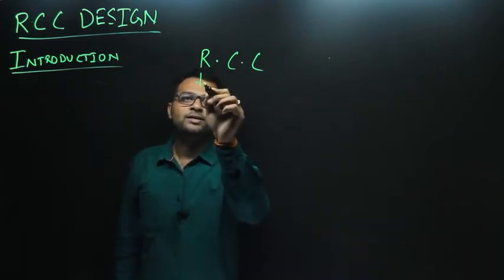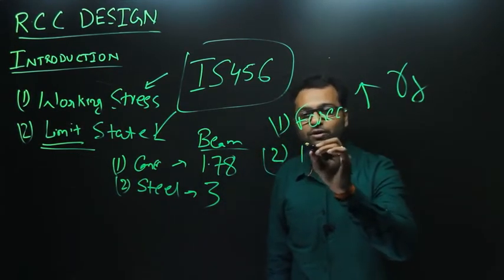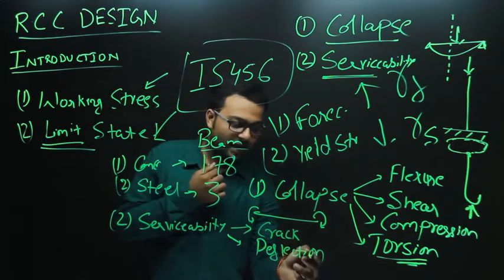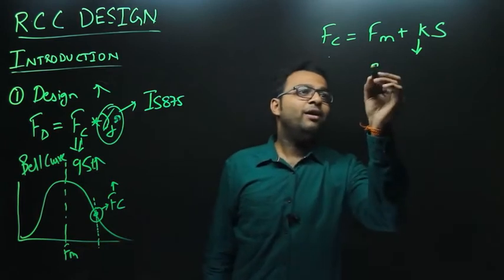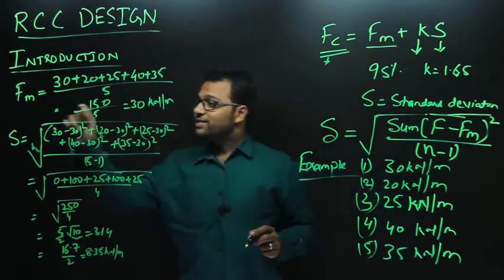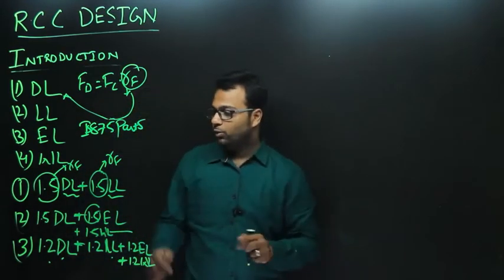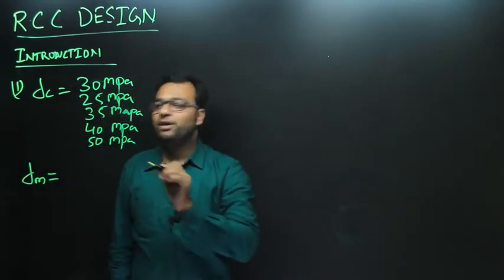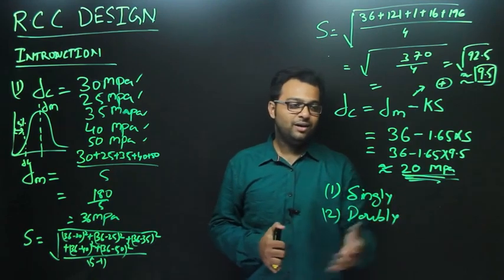RCC Design Introduction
Classes are available for GATE. or call on 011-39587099